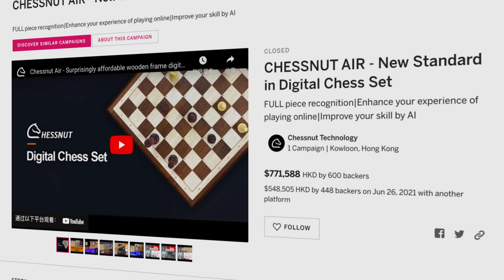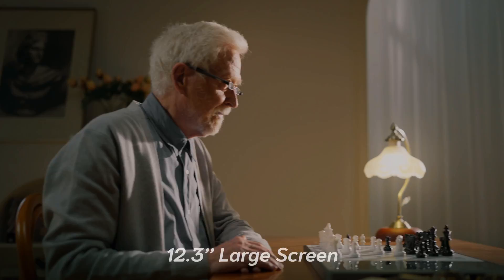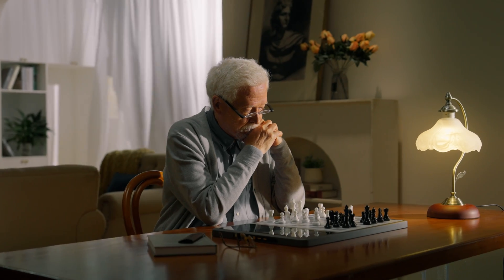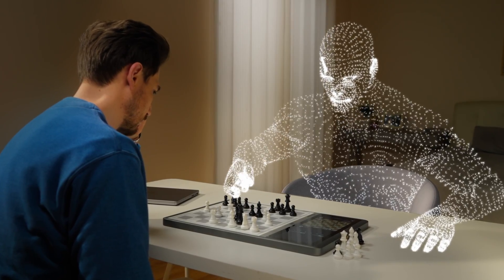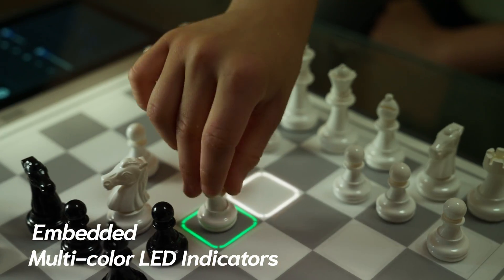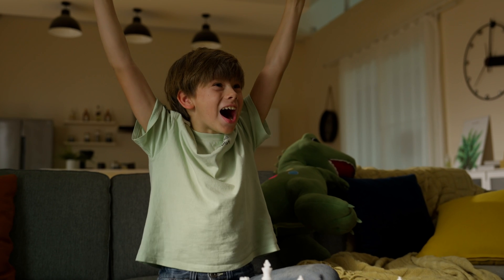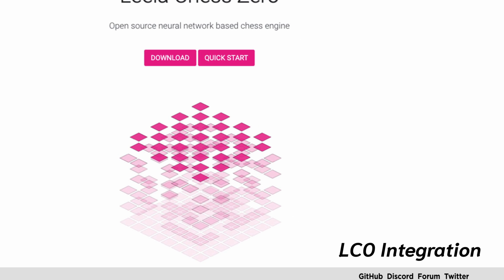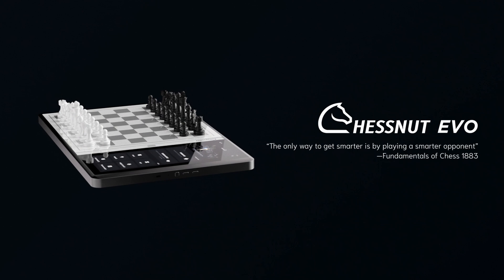Coming Soon! Chessnut EVO: Human-AI Powered Chessboard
Experience the future of chessboard with Chessnut EVO.

Using Chessnut's chess piece recognition technology and combining it with Maia, a human-like chess engine, our product integrates a brand new, personalized, human-like AI into your chess game. A smarter electronic chessboard can help you become even smarter.